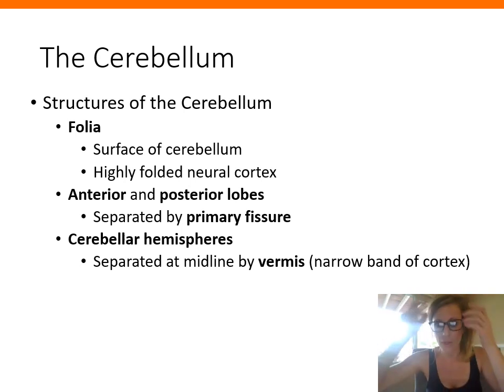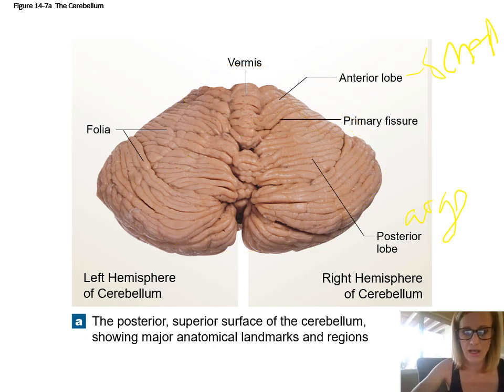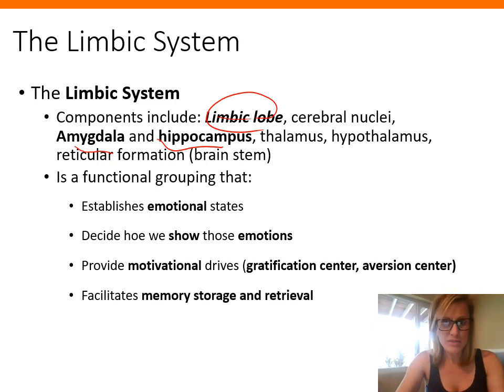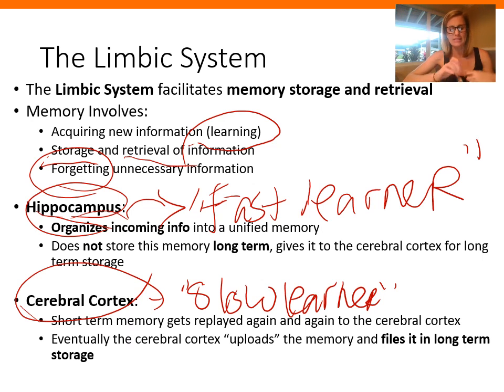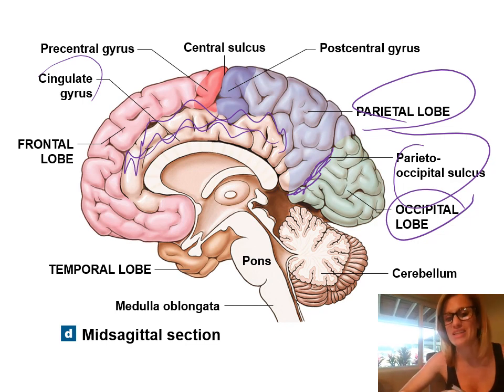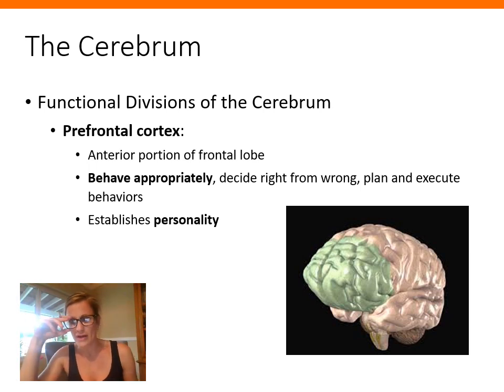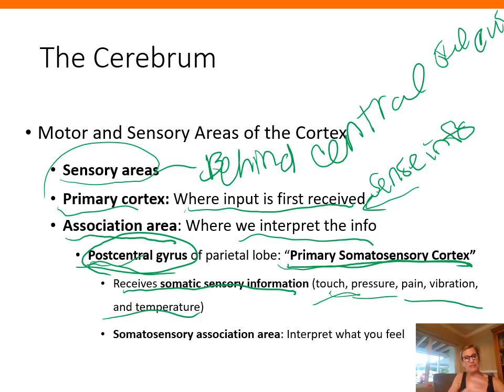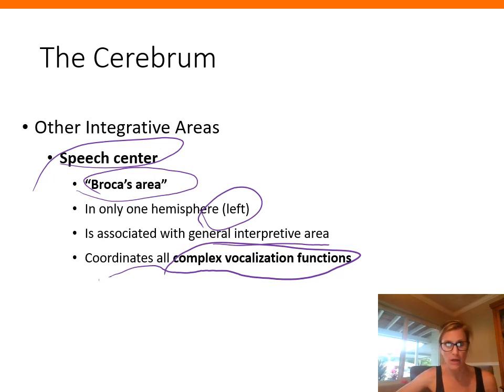The Brain Part 3